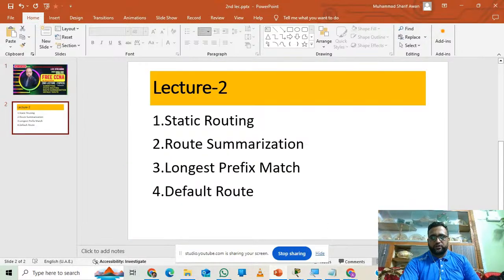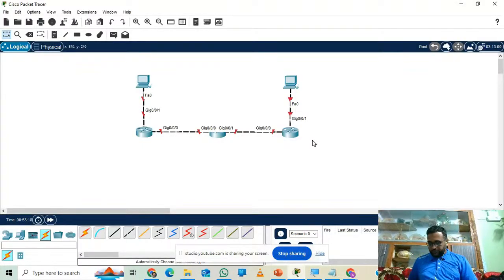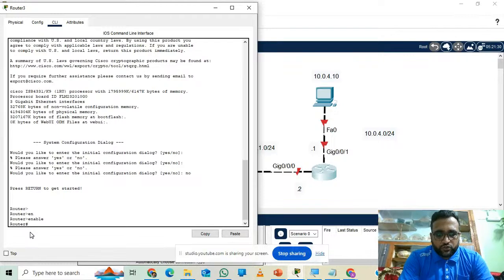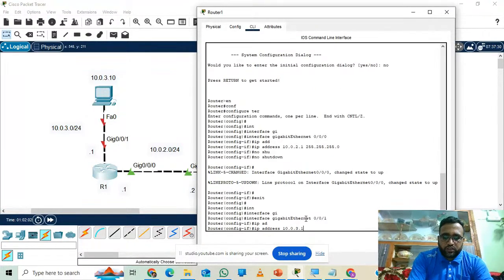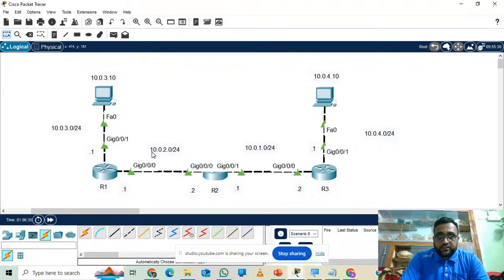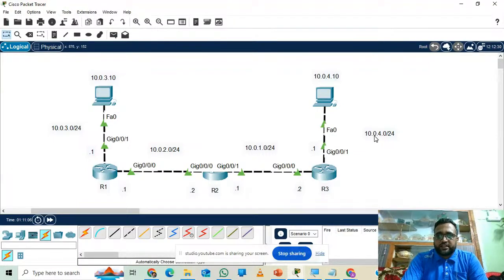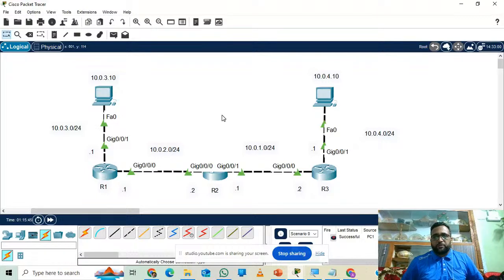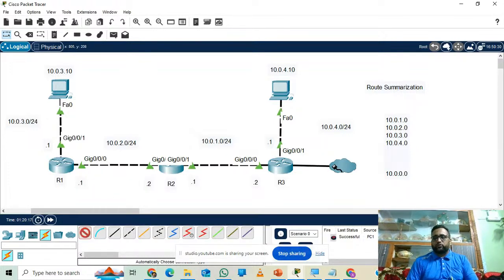Lecture-2 | Static Routing and its connected topics | Free CCNA 200-301 | Module 1 : Day 2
In this beginner video you will learn complete basic step by step concepts about static routing , complete network design, Networking between different network devices, directly connected networks . you will also learn how to set ip address on router interfaces. check status of interfaces and routing table. you will learn how to configure static routes on router to remote networks. static routing is configured in this lab. This all is about basic networking. complete ccna course is available in this free series of videos.
Welcome to CCNA Academy!
🚀 Dive to the world of networking with us as we bring you complete tutorials, practical lab exercises, and expert insights on Cisco Networking and Cloud Computing. Whether you're a beginner or an experienced professional, our channel is ready to help you master networking and stay updated with industry trends.
🔍 What You'll Learn:
• Detailed explanation of networking concepts
• Tips from experienced network engineers

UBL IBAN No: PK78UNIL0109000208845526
Account Title: Muhammad Sharif Awan